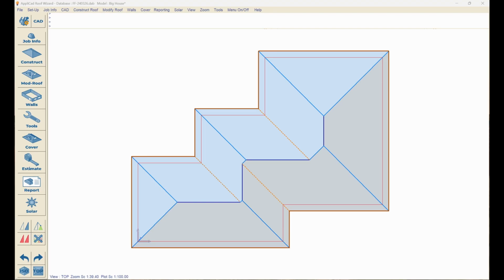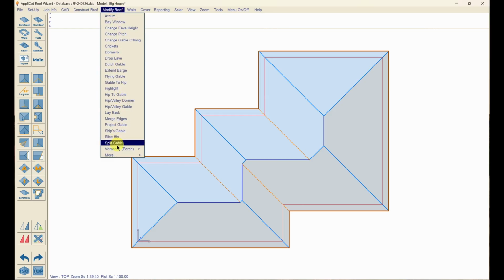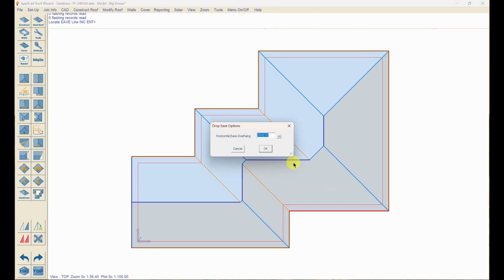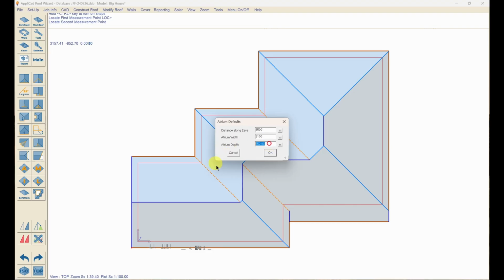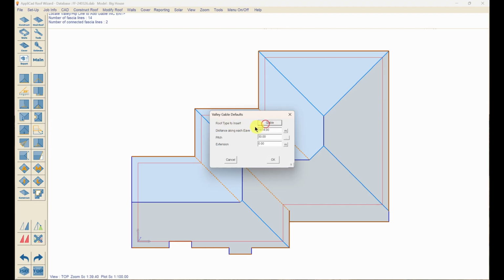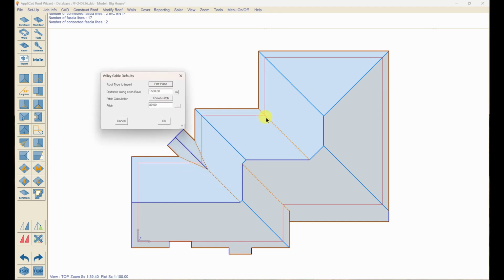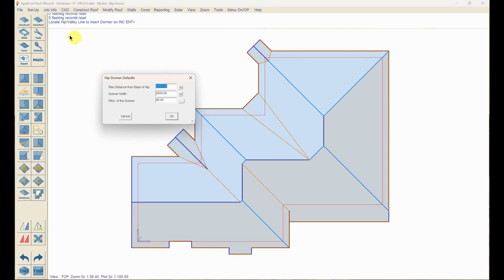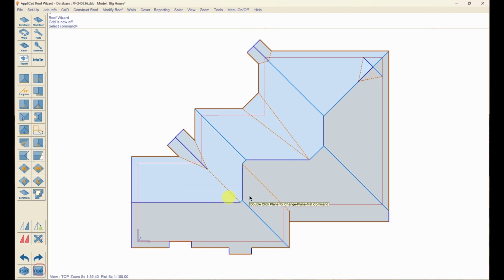Discovering Mod Roof Functions Part 1 – AppliCad Roof Wizard Feature Friday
Complicated roof shapes don't have to be complicated to build.

In this Feature Friday, we revisit some of the most powerful, and most overlooked, functions hiding under the Modify Roof menu in AppliCad Roof Wizard. With a single mouse click, each of these tools can transform a basic roof into something far more complex. The key is knowing they're there.

This is Part 1 of a series covering the Modify Roof functions. More coming in the next few Feature Fridays.

📌 In this video:

- Hip to gable: converting a hip end into a gable end in one click
- Drop Eave: adjusting the overhang height on any part of the roof independently
- Atrium: cutting into the roof plane (and how a negative value does the opposite)
- Valley Gable: adding a gable, dormer-style element along a valley or hip line, with custom pitch and projection
- Hip Valley Gable vs Hip Valley Dormer: what's the difference and when to use each
- How combining just a few of these functions creates genuinely complex roof geometry fast

If you've been manually wrestling with complicated roof shapes, this is worth your time.